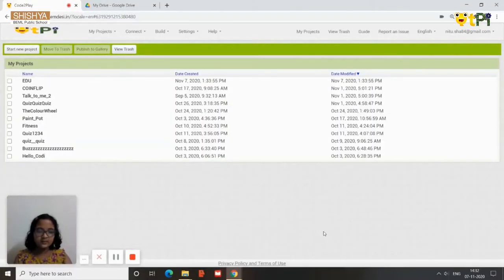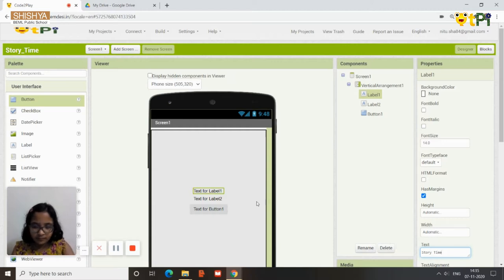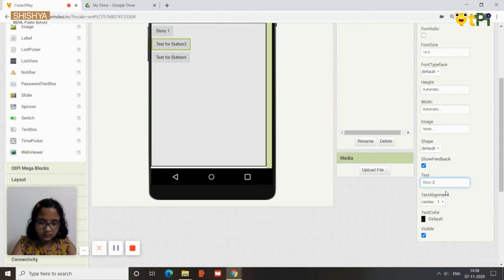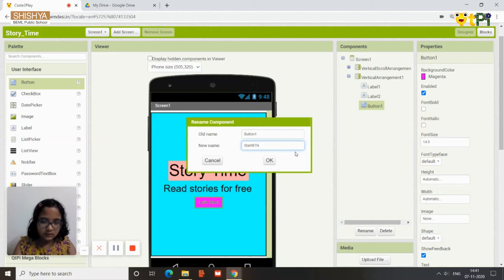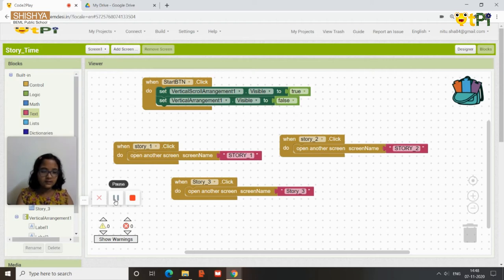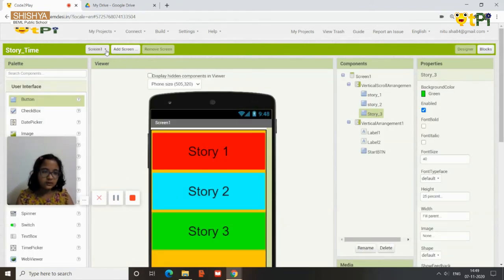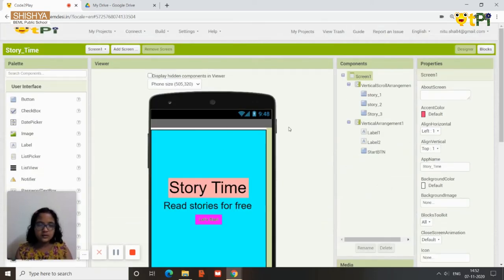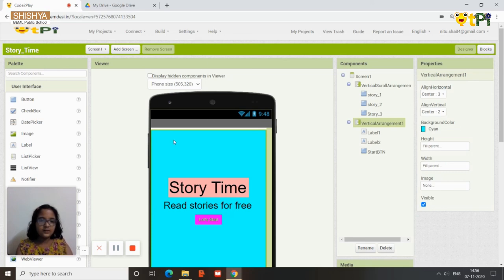App inventor 2, Story Time Project by Tanishka I Learn coding & robotics with QtPi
App inventor 2, Story Time Project by Tanishka from Shishya Beml School, Bengaluru. Learn coding & robotics with QtLearn powered by QtPi Robotics.

Regards,
QtLearn (QtPi Robotics)